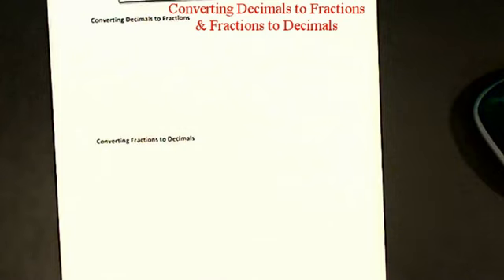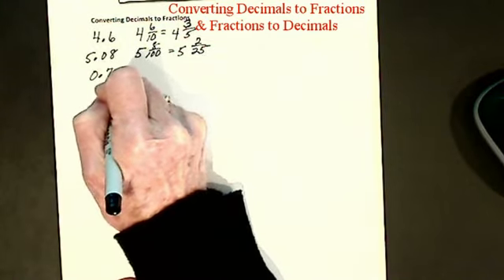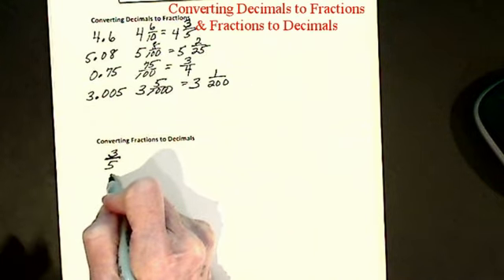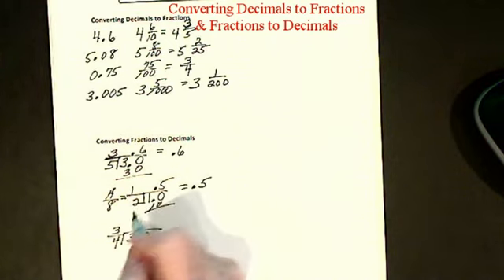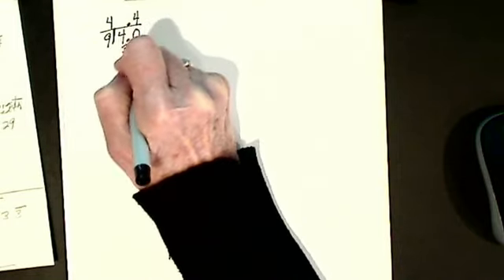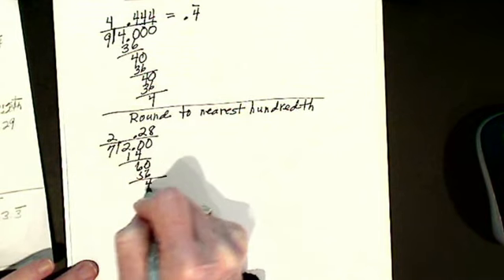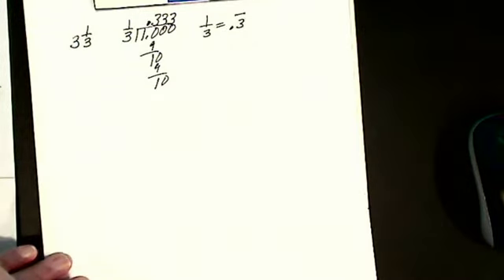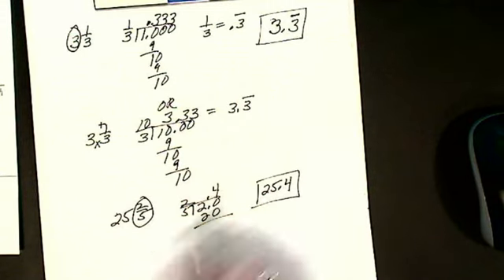Converting Decimals to Fractions and Fractions to Decimals MP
Converting Decimals to Fractions and Fractions to Decimals